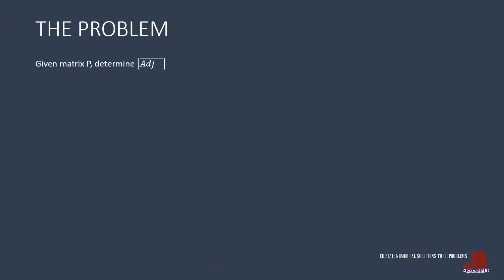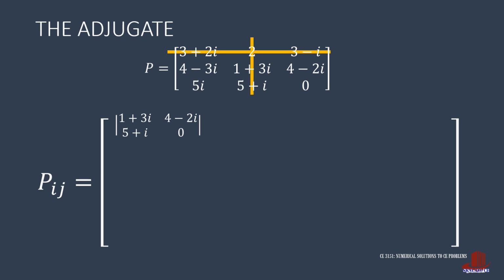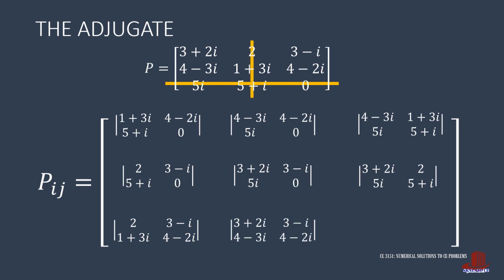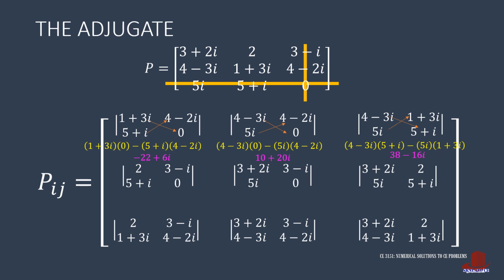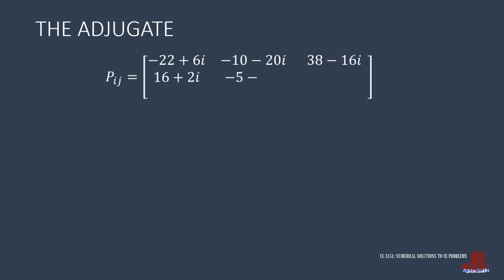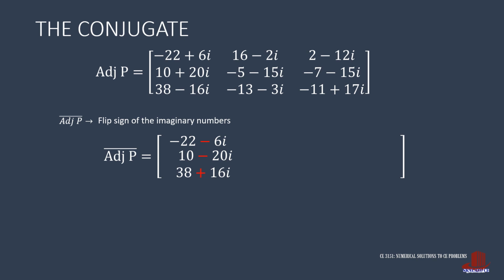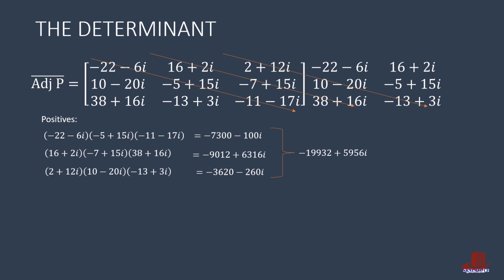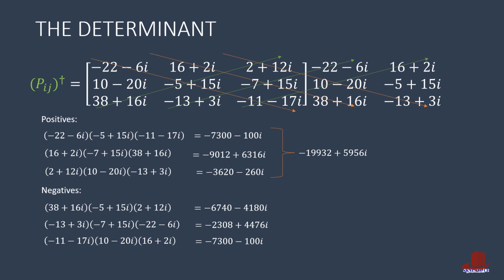COMPLEX MATRICES:COMBINATION OF OPERATIONS 3/3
The video solves the third combined operation in the series.